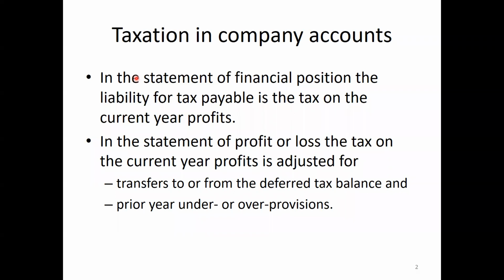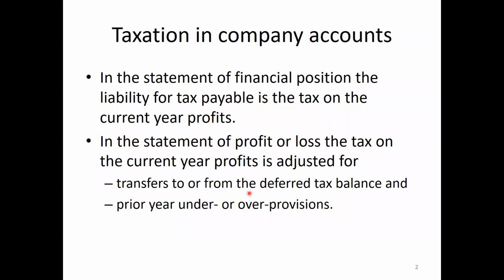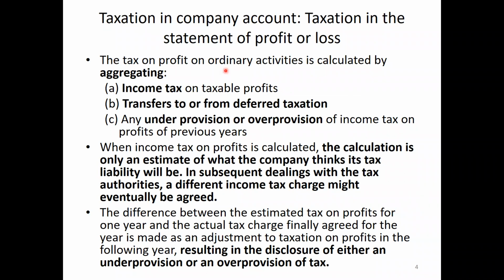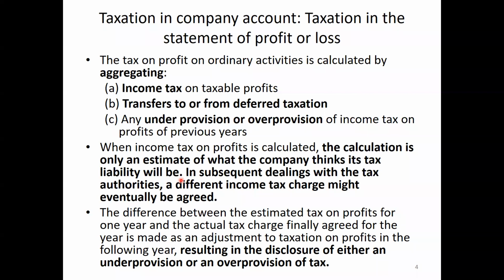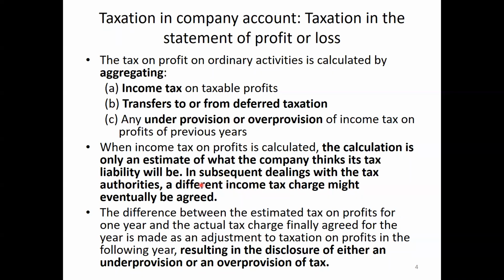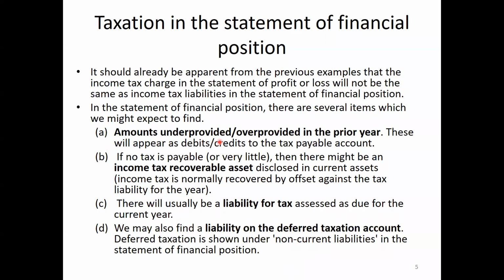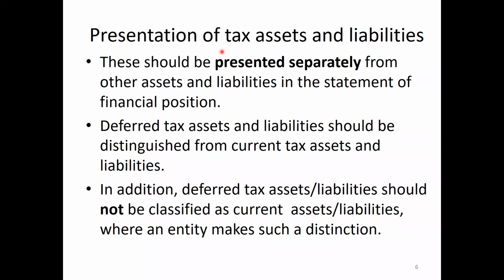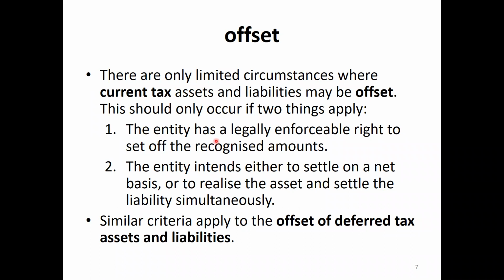LKAS 12 Income Taxes: Taxation in Company Accounts, Under/Over Provisions & Financial Statement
Video Description
In this comprehensive lecture on LKAS 12 Income Taxes, we dive into the practical application of taxation in company accounts. This session marks the conclusion of our series on LKAS 12, moving from theoretical double entries to the logic behind recording taxes in the Statement of Financial Position and the Statement of Profit or Loss.
Key topics covered in this video include:
• Taxation in the Statement of Financial Position: Understand why the liability for tax payable represents the tax on the current year's profit. Since companies typically pay taxes after the financial year ends (often taking six months to calculate taxable profit), the balance sheet must reflect an estimated liability or "tax payable" at the closing date.
• Components of Tax Expense: Learn how the tax on ordinary activities in the Income Statement is calculated by aggregating current tax, transfers to or from deferred tax balances (assets or liabilities), and adjustments for under or over-provisions from previous years.
• Under Provision and Over Provision: We discuss the real-world scenario where accountants estimate taxable profit based on tax rules, but tax authorities (Department of Inland Revenue) may disagree with specific expenses, such as employee dinners. These disagreements often lead to actual tax charges differing from estimates. You will learn how the difference (under or over provision) is adjusted in the following year's financial statements rather than the current one.
• Presentation and Disclosure: This video explains how to properly classify tax items. We cover why deferred tax assets and liabilities should be classified as non-current and why they must be distinguished from current tax items.
• Offsetting Rules: Discover the specific and rare circumstances under which an entity is allowed to offset current tax assets against current tax liabilities—specifically, when there is a legally enforceable right and an intention to settle on a net basis.